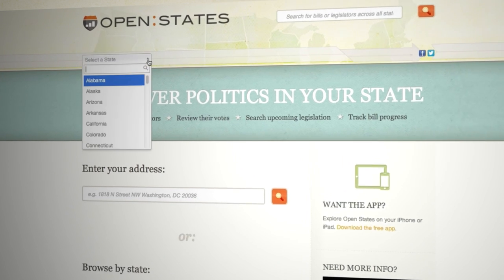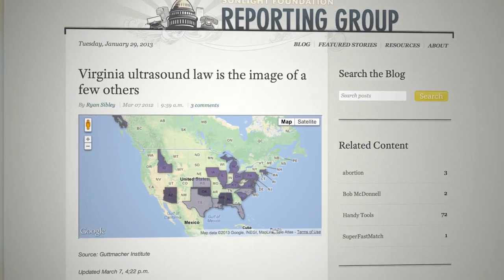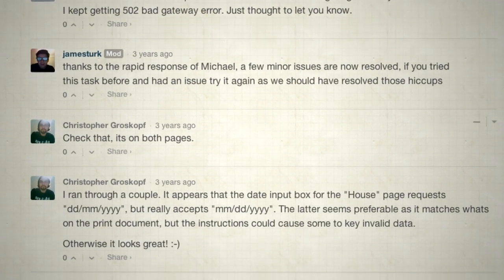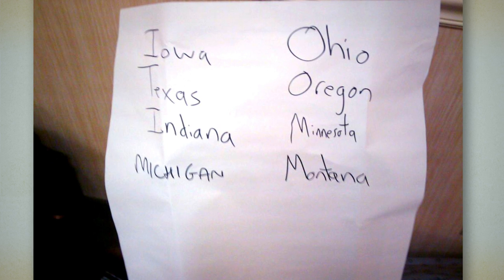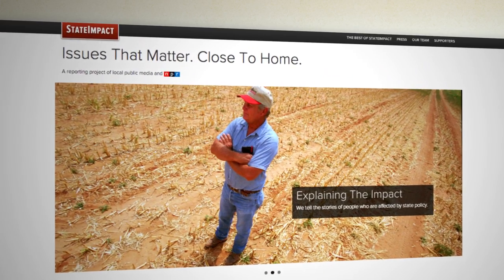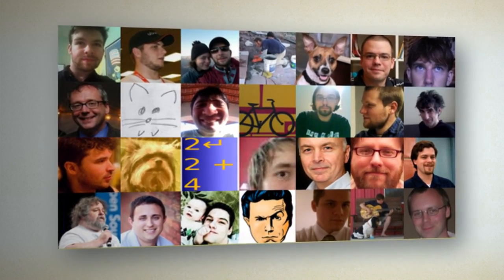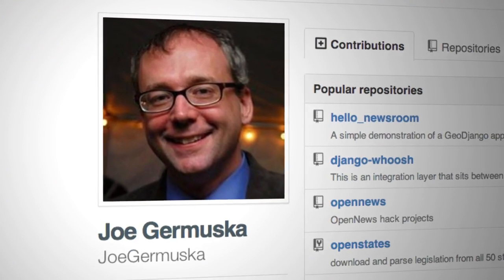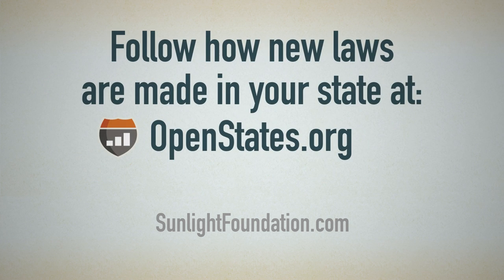INTRODUCING OPEN STATES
Open States is a collection of tools that make it possible for citizens to track what is happening in their state's capital by aggregating information from all fifty states, Washington, D.C., and Puerto Rico and making it available in a common format.